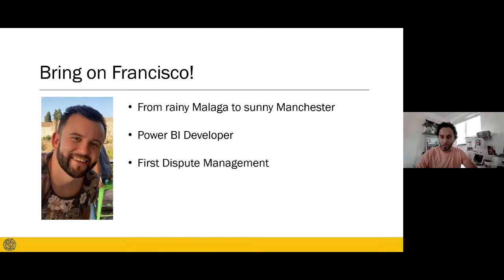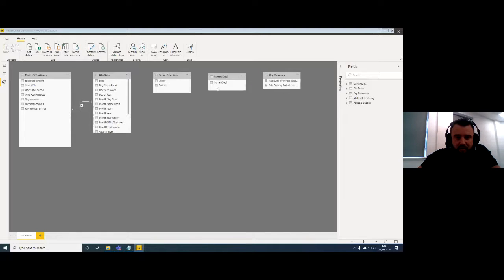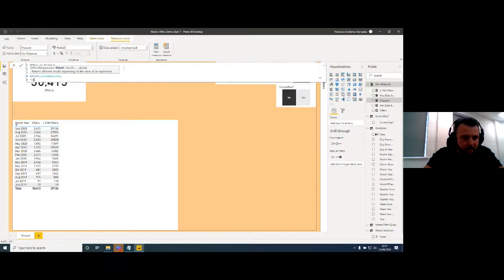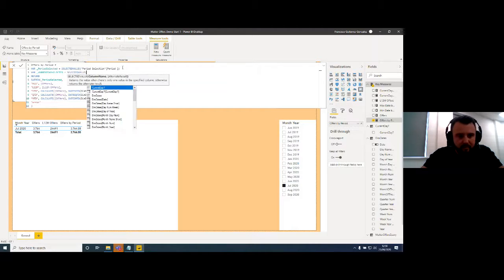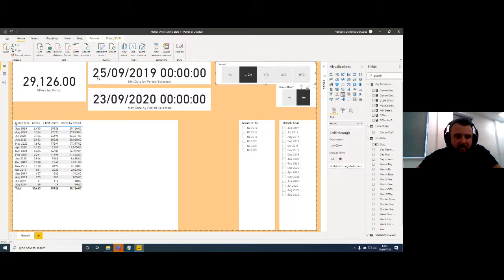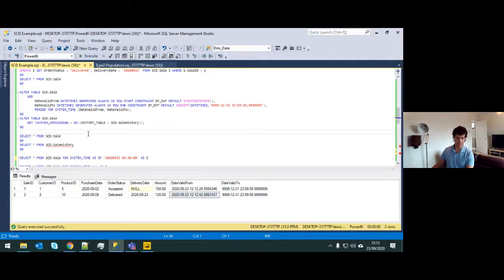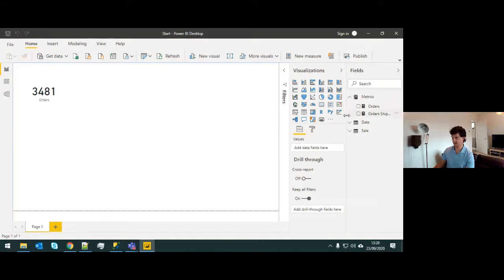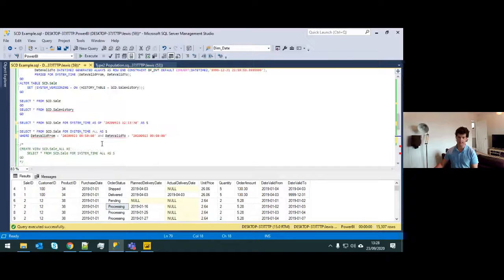Time intelligence and historic point in time reporting - Power BI Lunch and Learn - S3E2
In this episode we have special guest Francisco who will demonstrate how he resolved a challenging issue with Time Intelligence reporting using Disconnected tables and DAX. We then have our resident Lewis Holmes showing how to create Point-in-time reporting using Temporal Tables in SQL Server (The updated Slowly Changing Dimensions!)